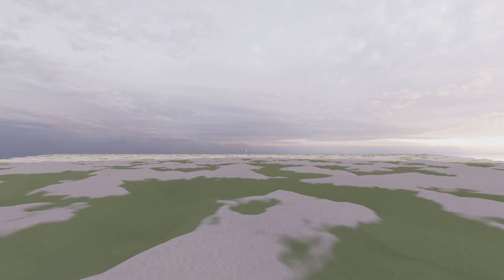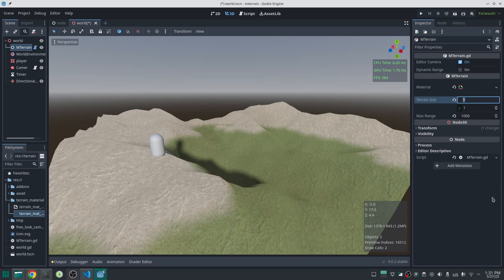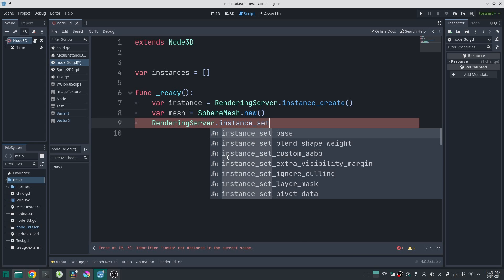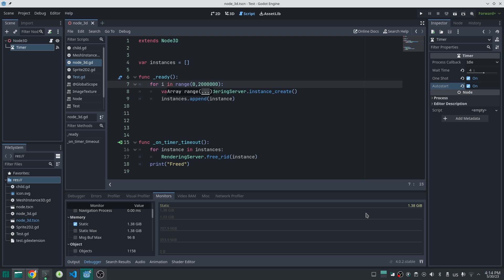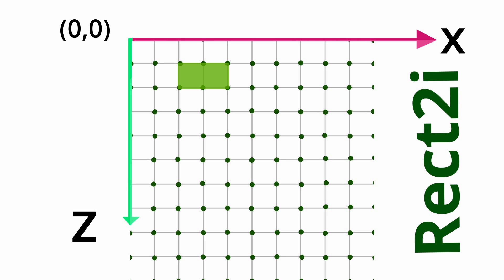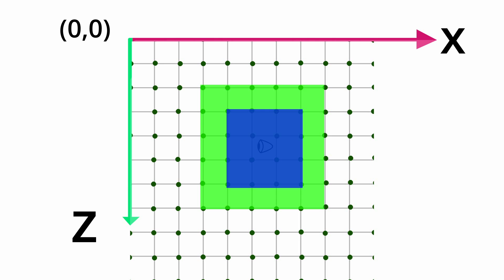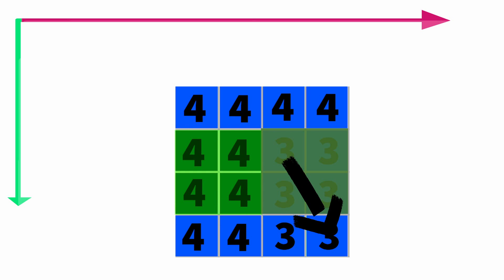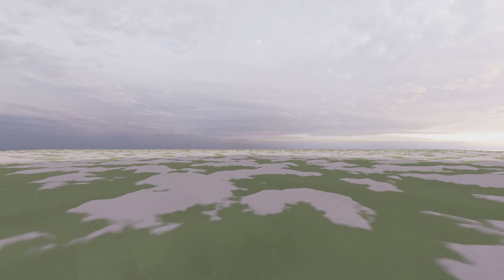Algorithm behind huge Terrain in Godot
Well this the general way which I make terrain now
But it should be imporved a lot
And a lot of other thing should add to this to be able to use this for open world terrain in Godot

I wrote this in c++ in GDExtension, but this video is not about the c++ it is about the Algorithm behind the terrain but in some point in this video I am going to dicuss about why we need c++ to write terrain specially big terrain in godot